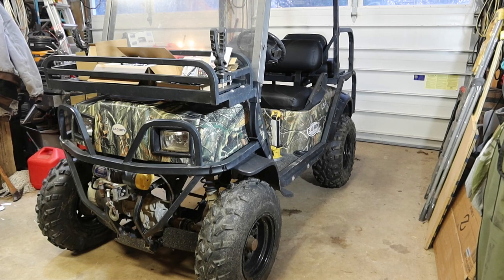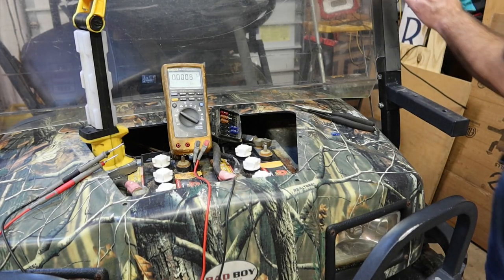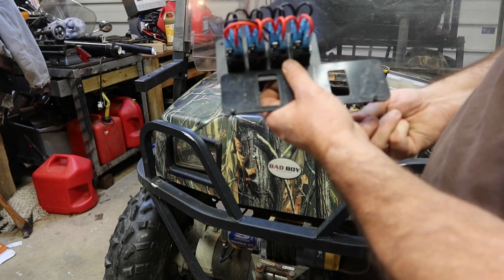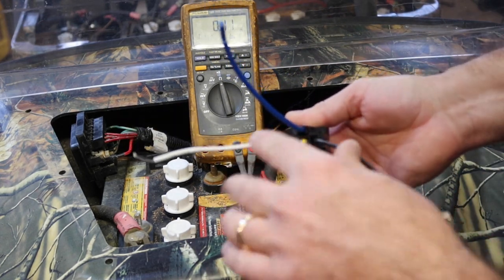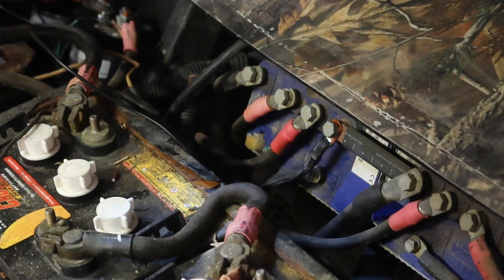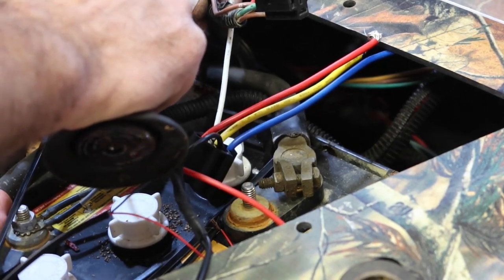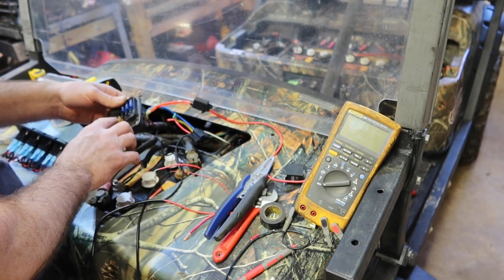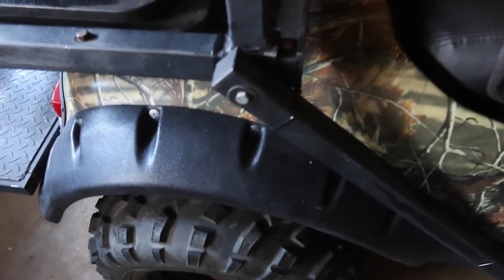Bad Boy Buggy XTO light upgrade and relays explained EZ-GO golf cart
This 2012 XTO bad boy buggies was due for some exterior Illumination modifications (aka lights ).  Solder tricks and electronic relays explained.
-Ray
LED driving lights

Ground effects lights

Heat shrink kit

Aviation glue

Fluke meter

Crimp connector heat shrink kit

60/80Amp relays

Fuse holders

If you choose to try one of the suggestions made in this video, you do so at your own risk.  No information contained in this video shall create any express or implied warranty or guarantee of any kind.  Any injury, damage or lose that my result from the improper use of tools, equipment or information contained in the video is the sole responsibility of the viewer and not Ray of all Trades.  Please ensure that you take all proper recommended safety before attempting any project.  Ray of all Trades assumes not liability for property damage or injury incurred as a result of any of the information contained in the video.

golfcart golfcarts ledlights If you would like to send a product for me to honestly evaluate or just things you think I could use, please mail to

Send them to:
754 Warrenton Rd Suite 113-131